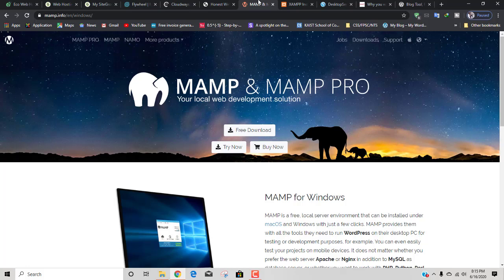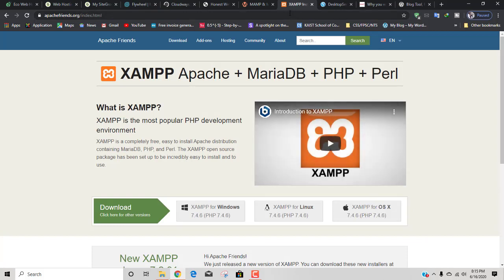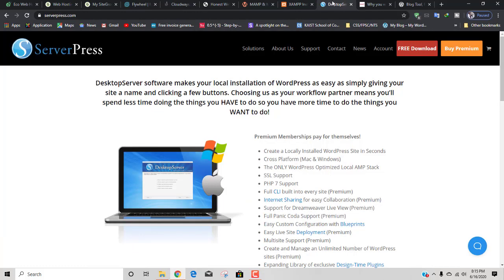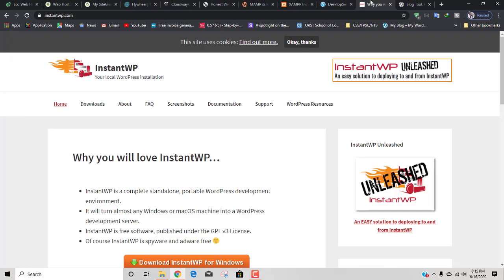Complete Word press | Different Hosting and Development Environments | Zero To Hero | Part 5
In this video I will explain the differences between the 5 different types of web hosting for WordPress websites. My goal is to help you figure out the best hosting for your situation and needs, not mine.

Everyone is different after all. You may just need shared hosting, or want to step up to managed WordPress hosting, everyone's needs are different.